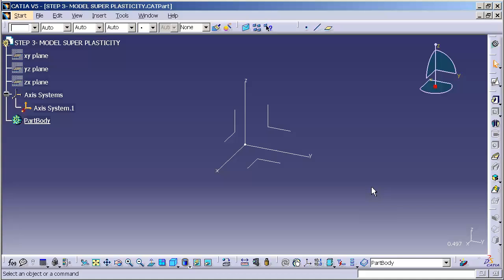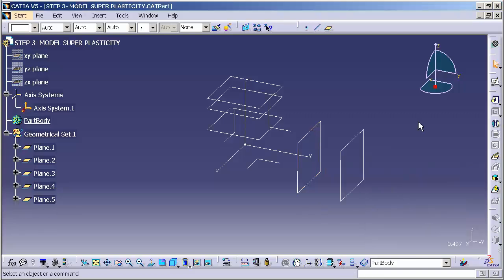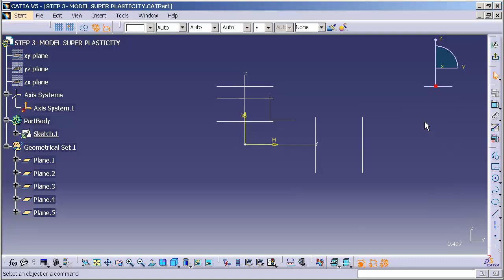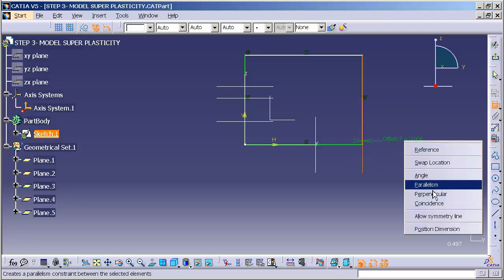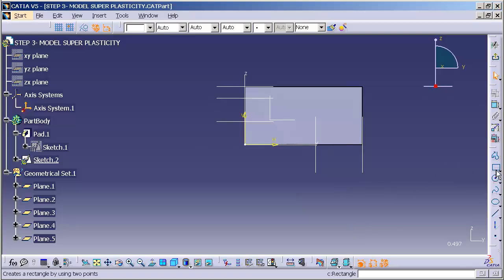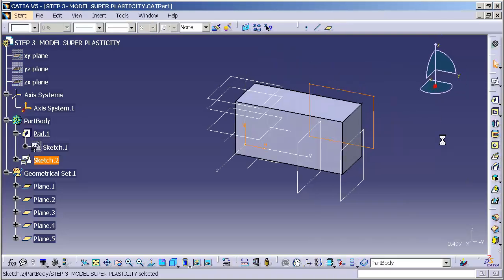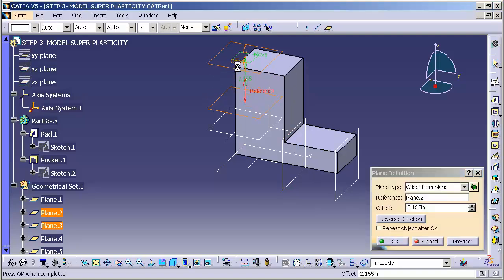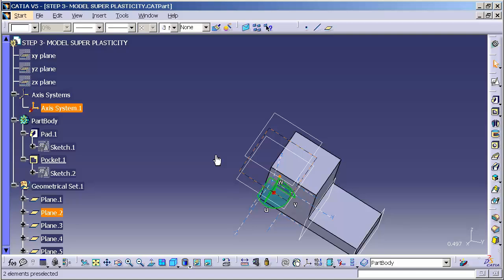STEP 3 MODEL SUPER PLASTICITY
Catia V5, Catia V6 Modeling Super Plasticity. Edits made easy.